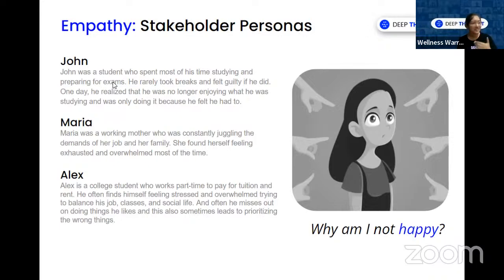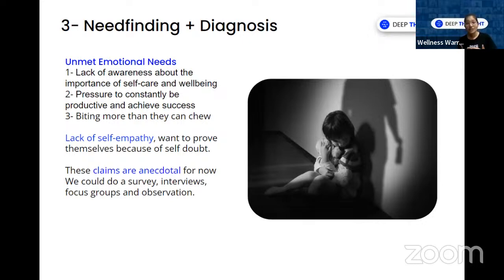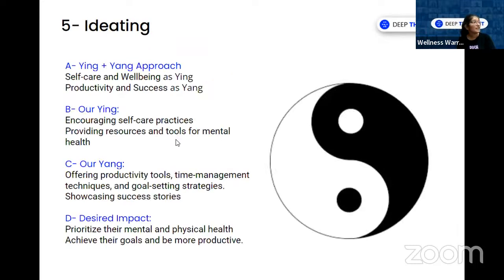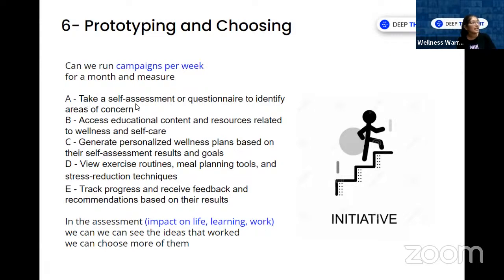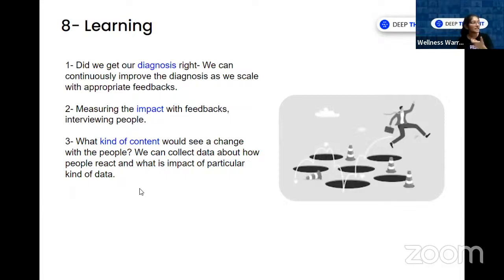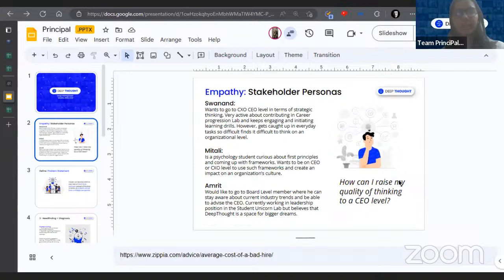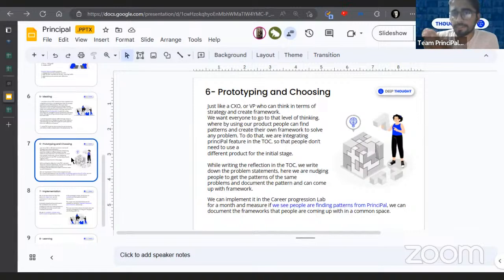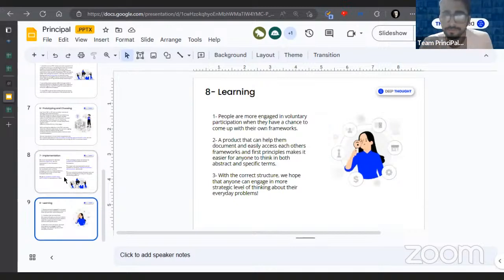Design Thinking Dialogue